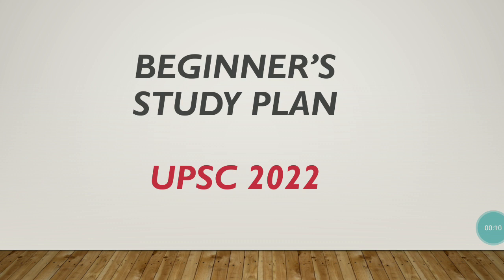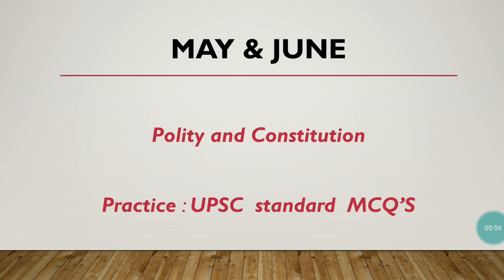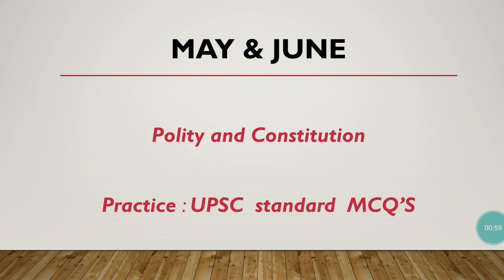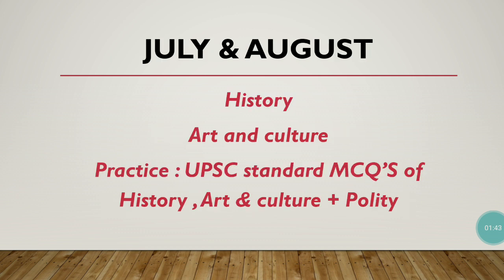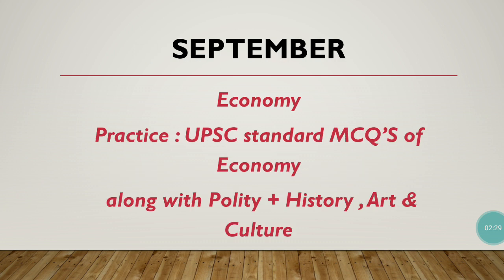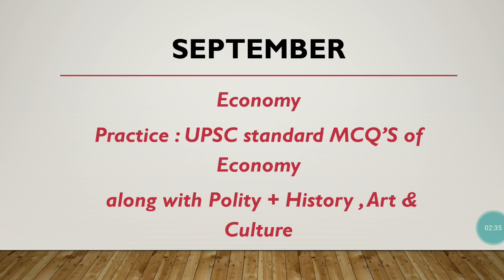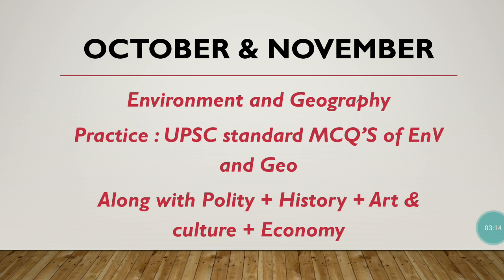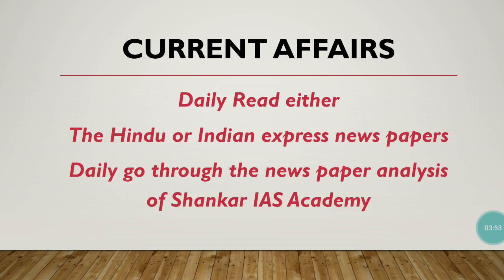UPSC2022 Beginner's Study Planner in English